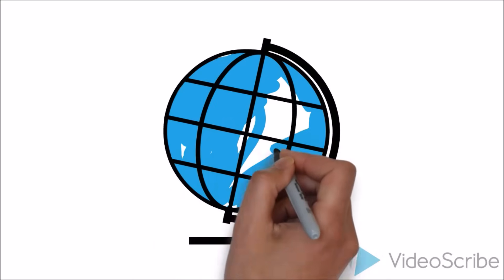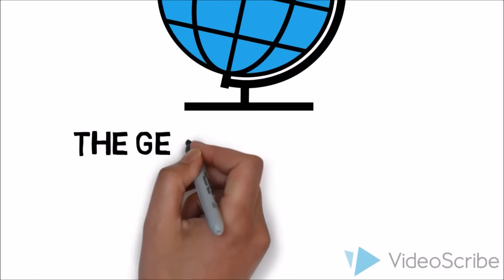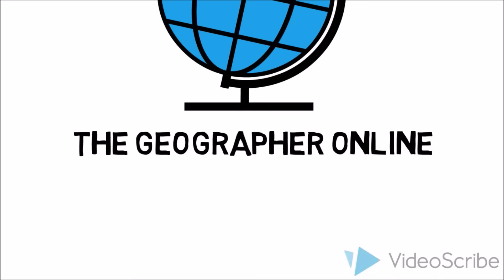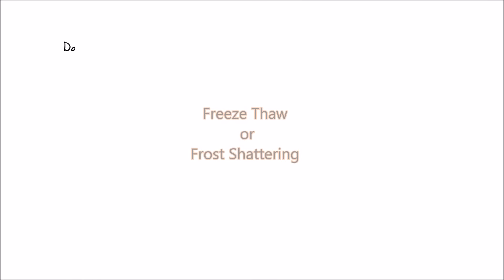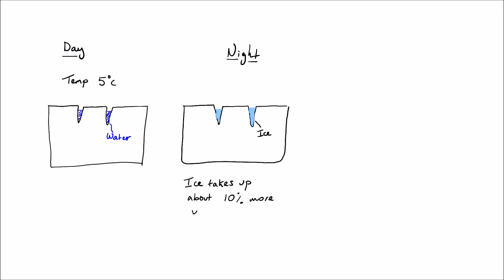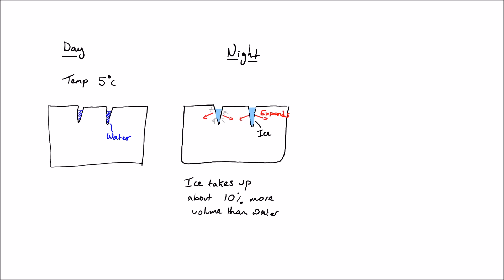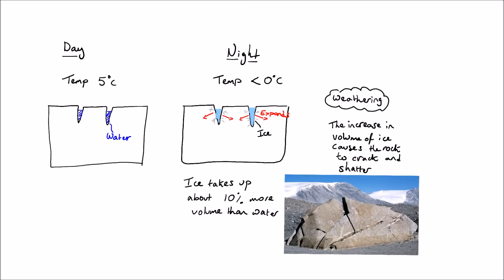Frost Shattering: Freeze Thaw Weathering - labelled diagram and explanation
In this video I hand draw and explain how Frost shattering or Freeze Thaw weathering occurs. The video is designed to help GCSE, AS/A Level and IB DP Geography students to understand this process of mechanical weathering.